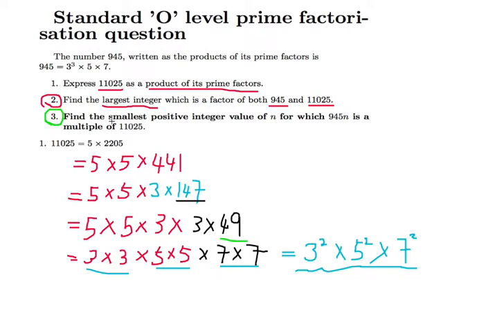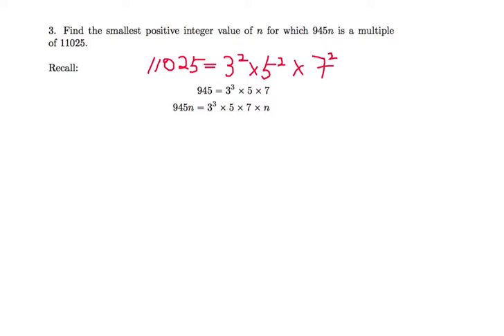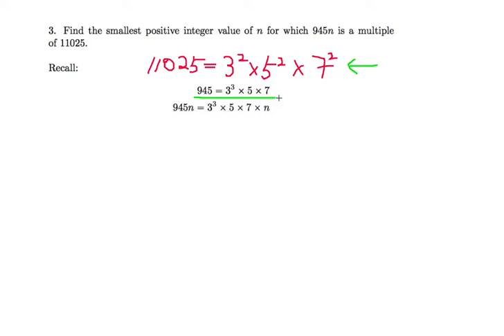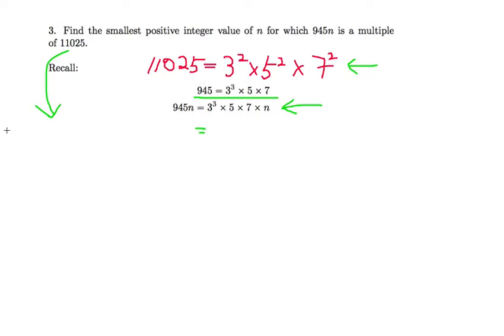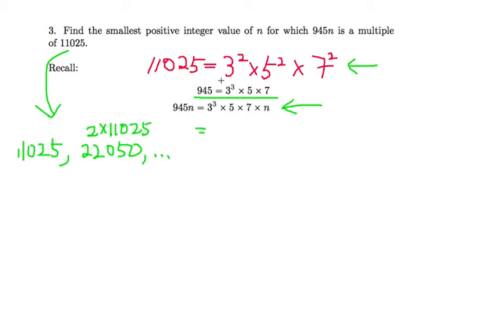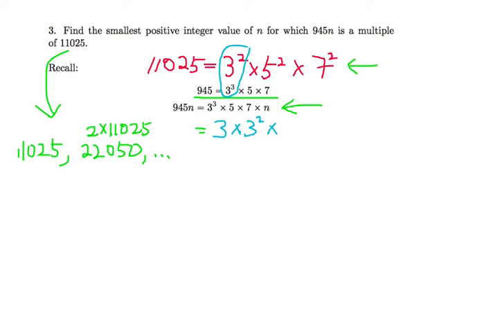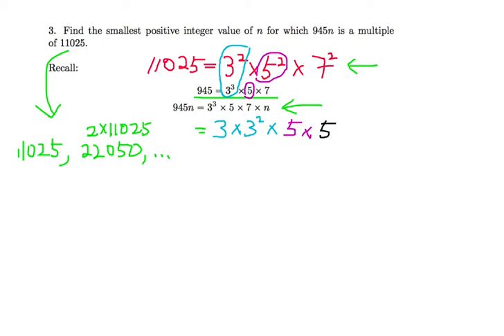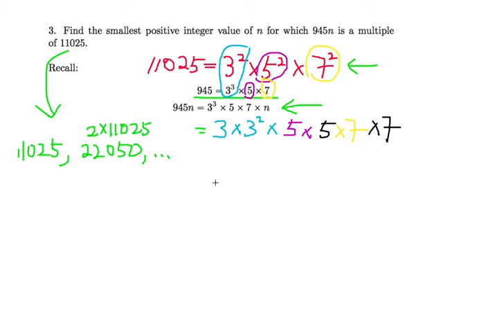Ep. 7 : Find the smallest positive integer value of n for which 945n is a multiple of 11025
In this video, you would learn to solve a very standard GCE 'O' level question for prime factorisation. We will be making a whole series of video based on Singapore GCE 'O' Level Elementary Mathematics 2016 / 2017 syllabus. On top of going through concepts and examples, we will give you exam tips and alternative methods to solve some questions.

About us:
We are a group of Mathematics graduates from National University of Singapore who are passionate about teaching.